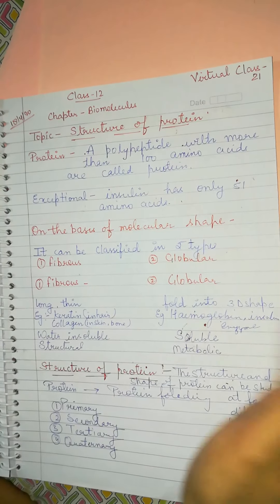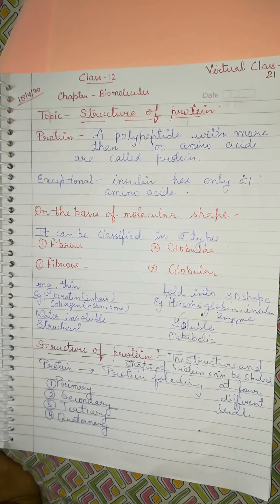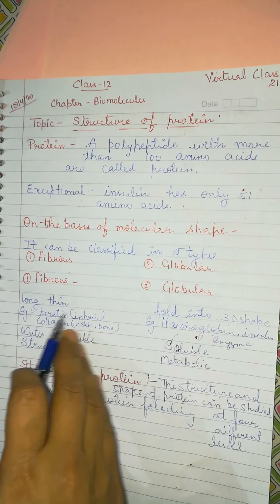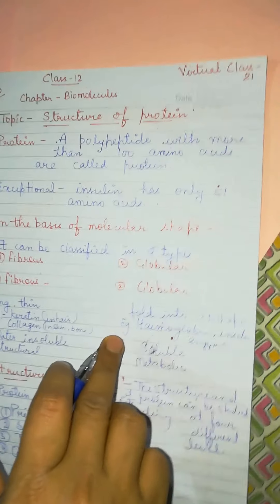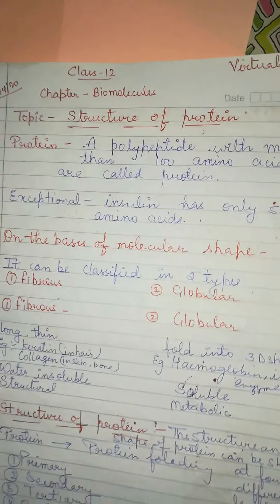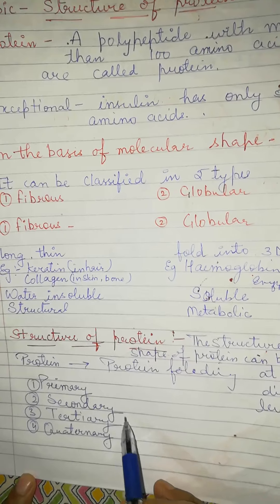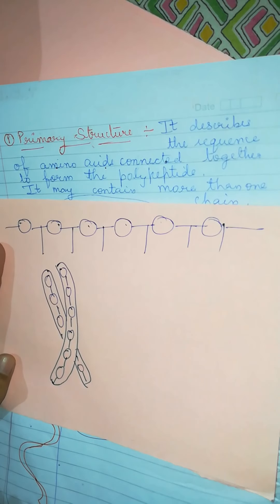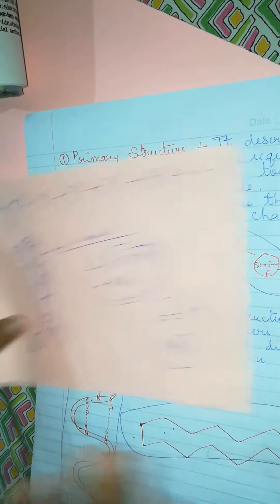Biomolecules part 10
Structure of protein